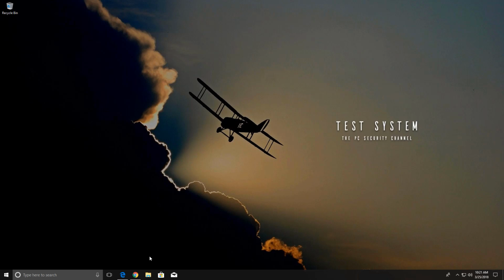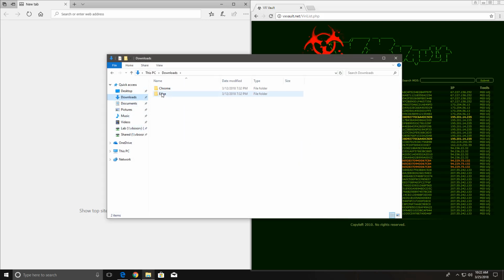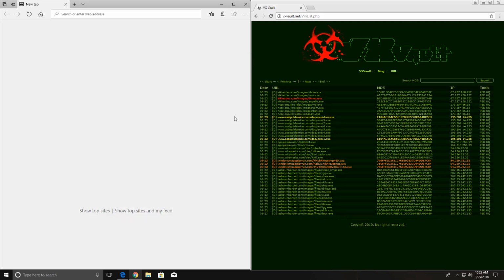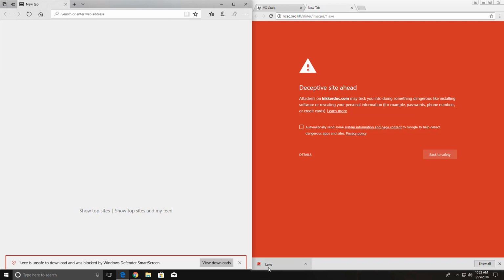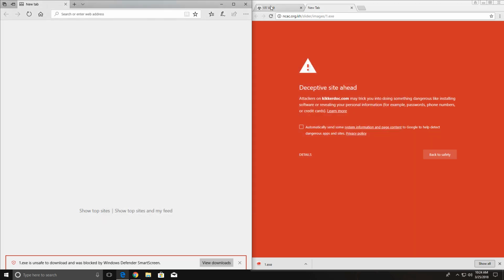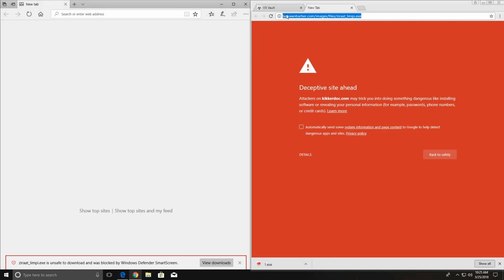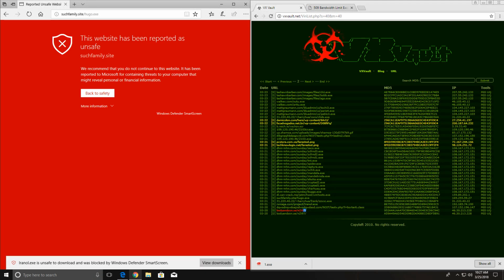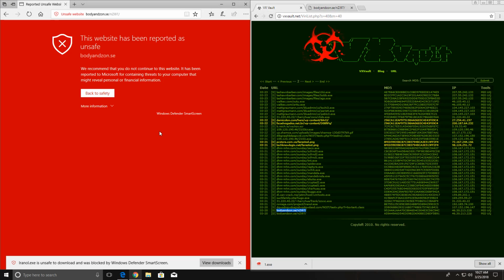Google Chrome vs Microsoft Edge | Security Test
Google Chrome and Microsoft Edge are the most popular browsers out there. But how do they fare when it comes to malicious downloads? Here is a malware download/security test and side by side comparison.